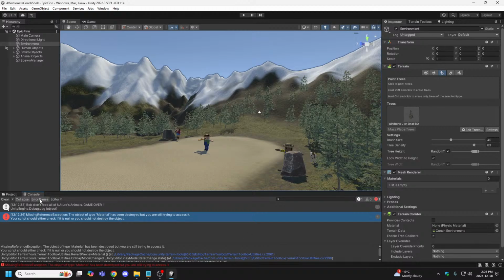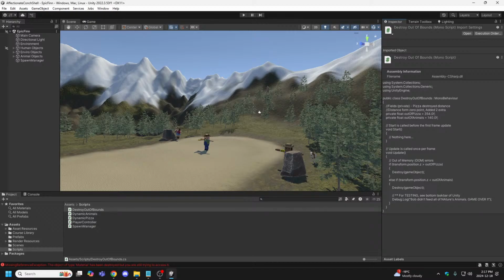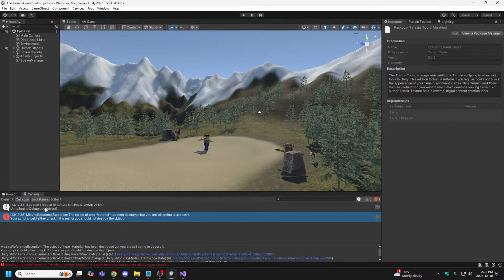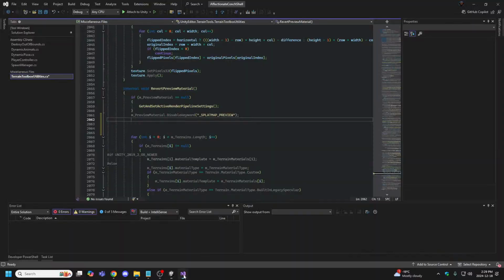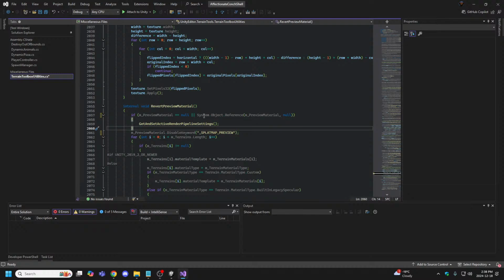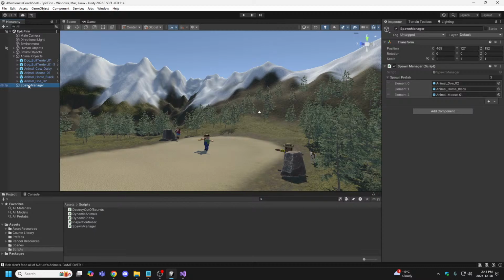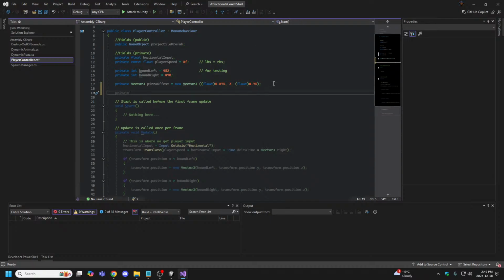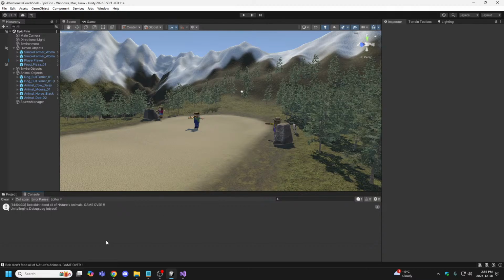"MissingReferenceException: The object of type... still trying to access it." | Unity 2022.3 | PTI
Category: Howto & Style
Subject: Unity 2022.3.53f1 for 3D Game programming
Topic or Issue: MissingReferenceException
Language: C# language

Title: "MissingReferenceException: The object of type... still trying to access it." | Unity 2022.3 | PTI
Unity Technologies

** FULL | LIVE | streams: 3D URP Game Development - From Basics to Intermediate! **

Understanding Destructors in C#
Destructors are a special type of method that gets called when an object is being destroyed. They are used to release unmanaged resources that the object may be holding onto, such as file handles, database connections, or unmanaged memory.

In C#, a constructor is a method that's called when an object or struct is created. Constructors are used to initialize objects with default or custom values, and they play a vital role in object-oriented programming.

Here are some things to know about constructors in C#:

Name: The constructor's name is the same as the name of the class or struct.

--Syntax: The constructor's method signature only includes the method name, an optional access modifier, and the parameter list.
--Return type: Constructors do not have a return type.
--Default: All classes have constructors by default.
--Overloading: Constructors can be overloaded by using different numbers of parameters.
--Benefits: Constructors can make it easier to create objects, ensure objects are initialized, and provide a standard way to initialize objects.

TOPIC or ISSUE:
missingreferenceexception: the object of type 'material' has been destroyed but you are still trying to access it.

Tutorials, Technical advice, and Game creating support !!*/